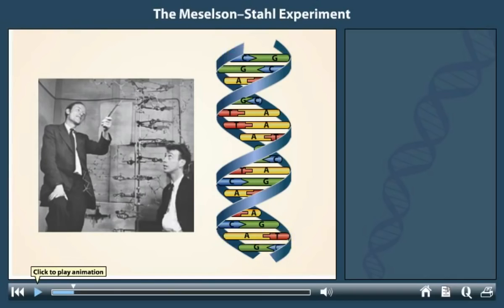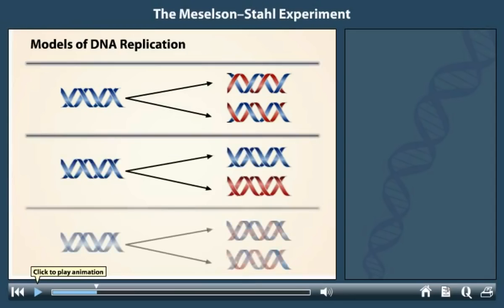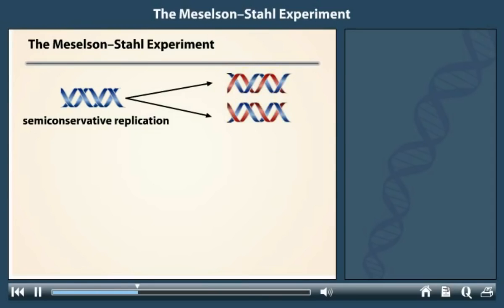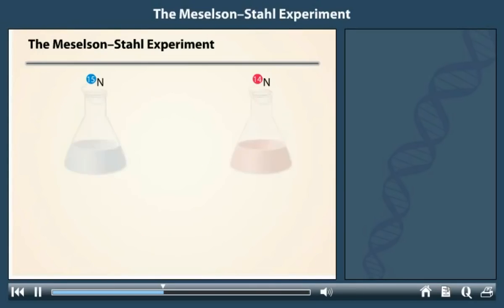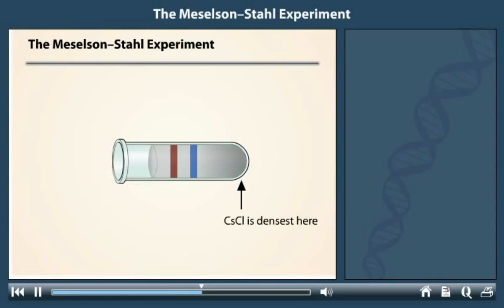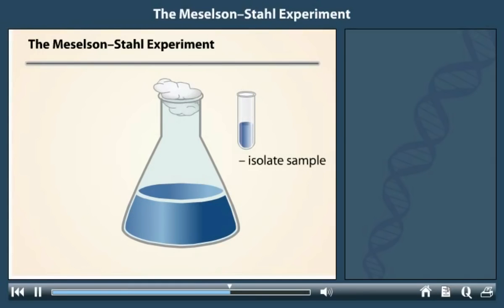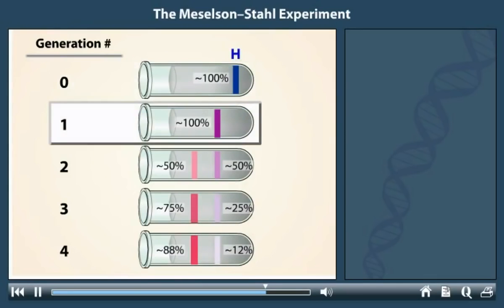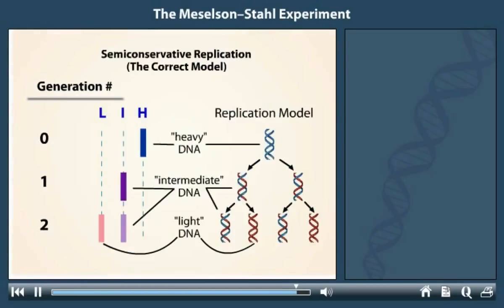半保留複製證明(英文版)